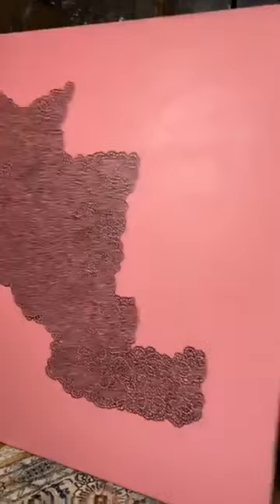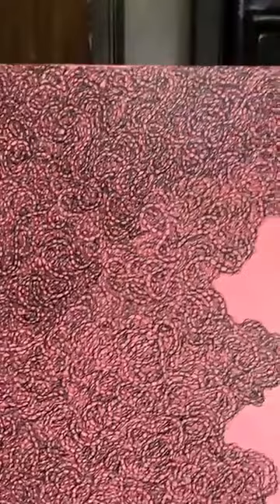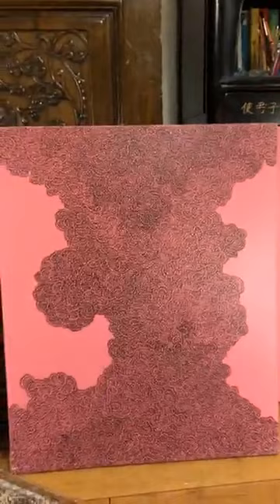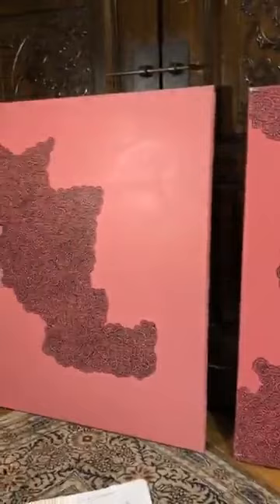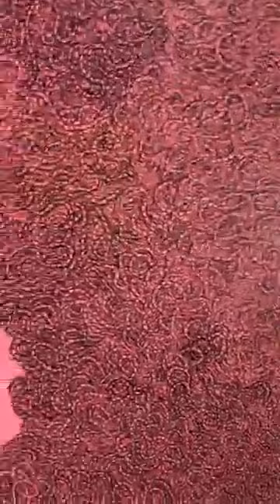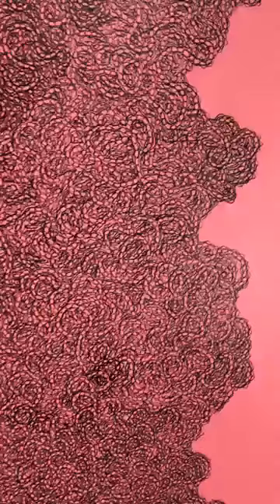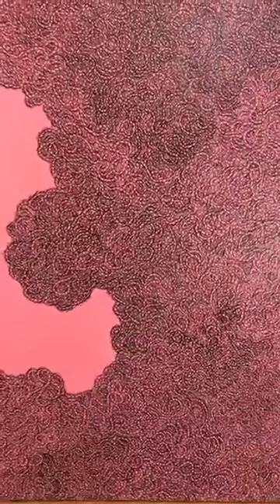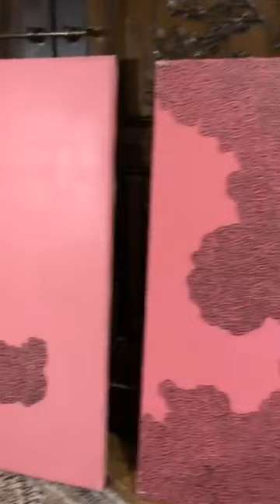11 Exploring creativity episode 11 Pangaea ABC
I discuss the triptych, decisions and metaphors that abound.